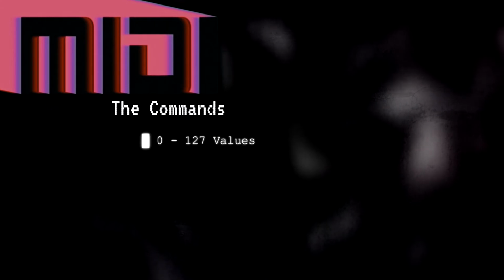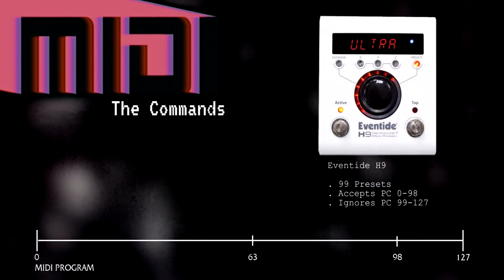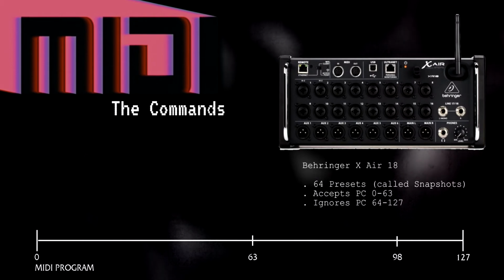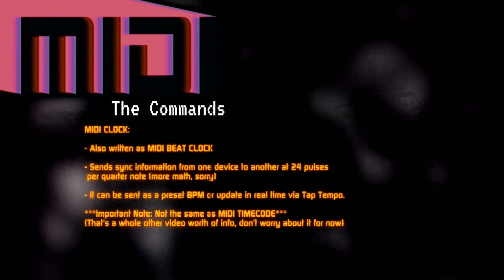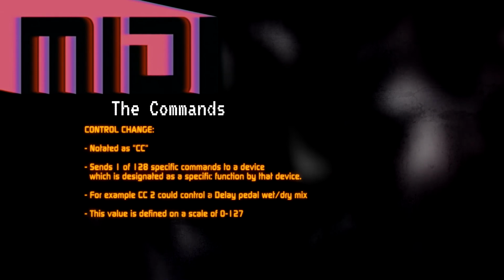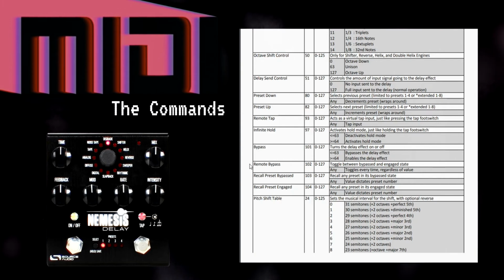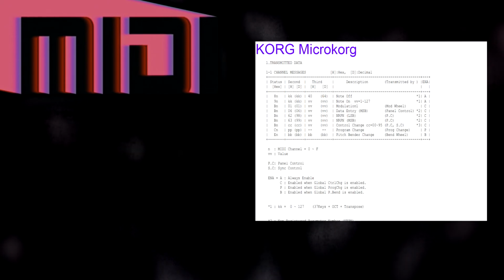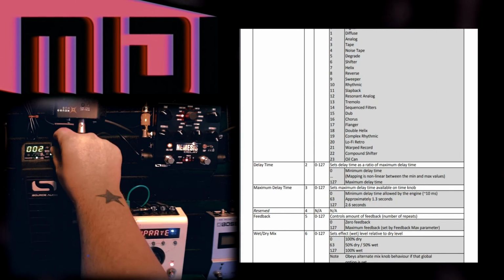Action Camp - Secrets Ep 10: MIDI Pt. 1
Season 2 of Action Camp - Secrets! Bengt breaks down some of the sounds, techniques, and gear we use in Action Camp.

Episode 10: MIDI (Pt.1) or, "How I Learned To Stop Being Intimidated by 40-year-old Technology".
I've been asked about MIDI and how we use it a whole lot, more than an other topic. So here's part 1 of a two video explanation explains the absolute basics of MIDI and how it can control gear. Part 2 will dig deep into the specific ways in which we use it in the Action Camp rig live setup.

Gear in this video:
- Source Audio Nemesis Delay
- Source Audio Reflex
- Line 6 HX
- Eventide H9
- Behringer X Air 18